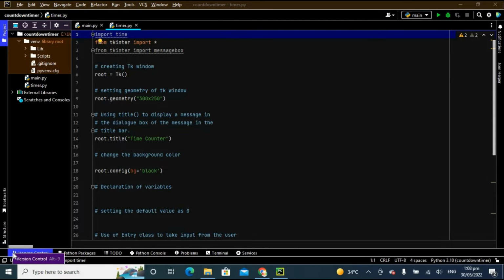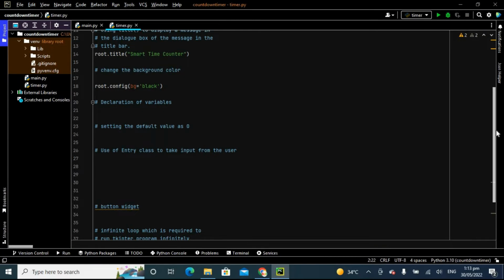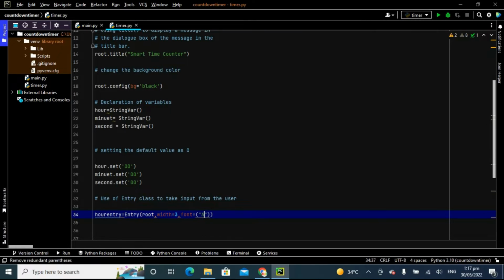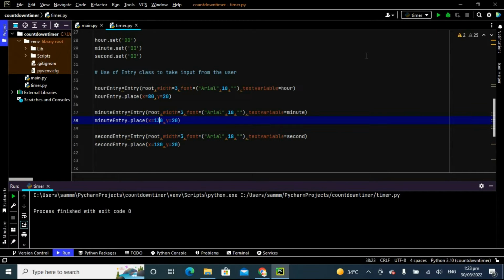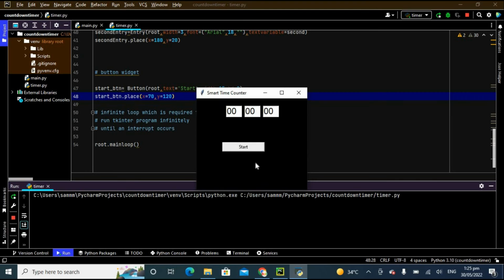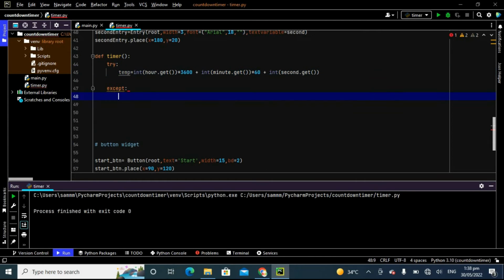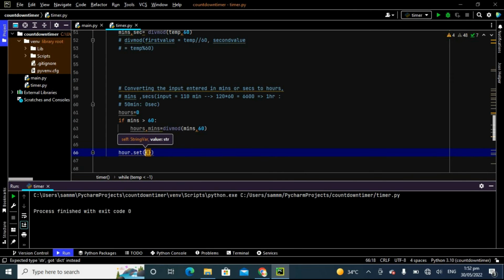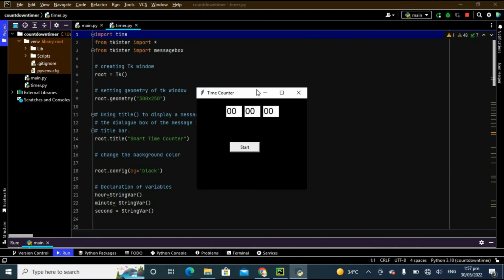How to make Countdown Timer in Python | Python for Beginner's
How to Create a countdown Timer using Python | Python for Beginner's
In this Video you will learn how to create a simple countdown program with the programming language Python. This is a good exercise for a beginner who wants to learn about while-loops and modules.
Create your own countdown timer in Python coding with this step-by-step walkthrough.